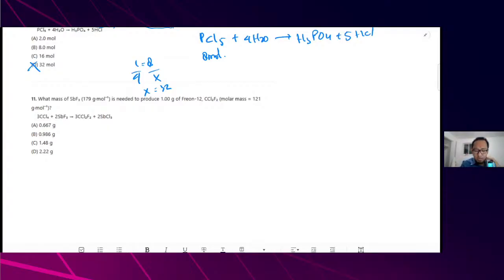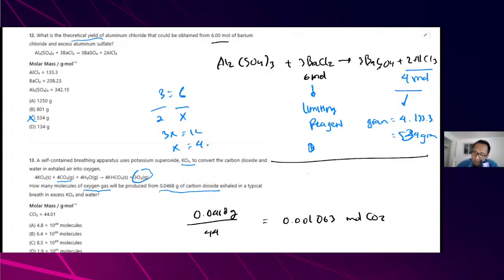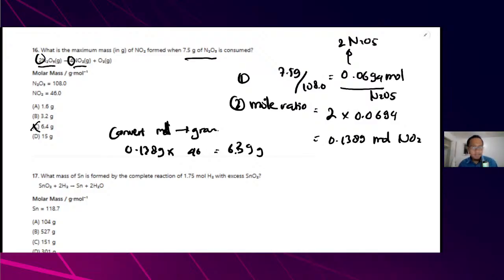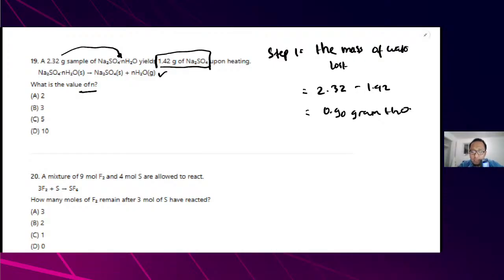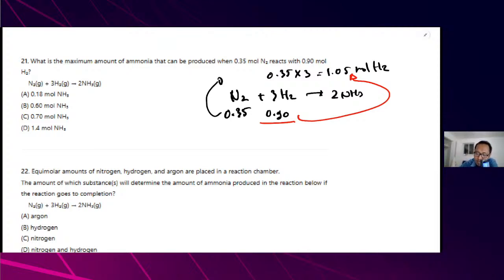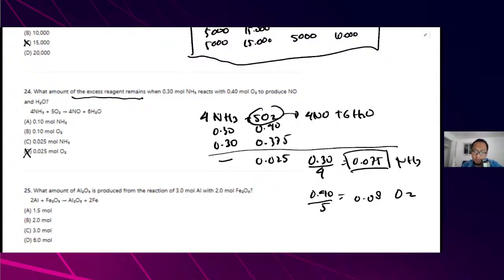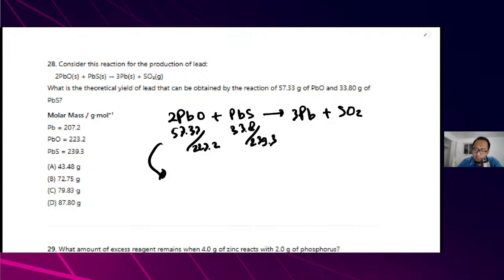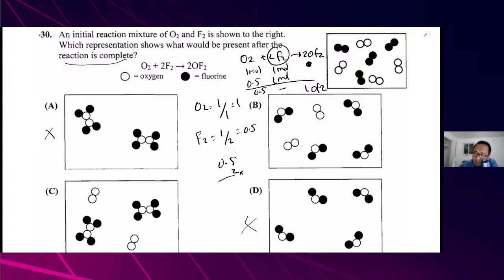#8 BELAJAR ACS General Chemistry Practice Questions | PART 8 | Stoichiometry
#8 BELAJAR ACS General Chemistry Practice Questions  | PART87 | Stoichiometry

-Get fully prepared for the ACS General Chemistry Exam with this comprehensive review of practice questions PQ-1 to PQ-30! 🧪 We cover key concepts including stoichiometry, limiting reagents, balancing chemical equations, theoretical yield, mole conversions, and gas laws. These problems are taken from the official ACS exam study guide and are ideal for students seeking to boost their exam scores. Whether you're reviewing for an upcoming test or just brushing up on your chemistry knowledge, this walkthrough will help solidify your understanding.

🎓 Suitable for: High school & college chemistry students preparing for the ACS General Chemistry Exam.

Great for students prepping for:
✔ ACS General Chemistry Exam
✔ AP Chemistry
✔ College-level general chemistry finals